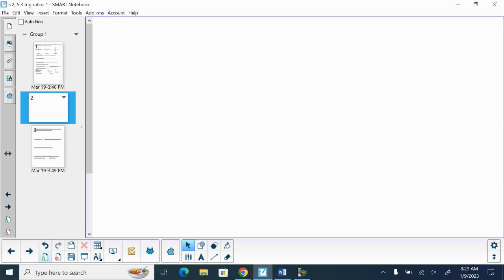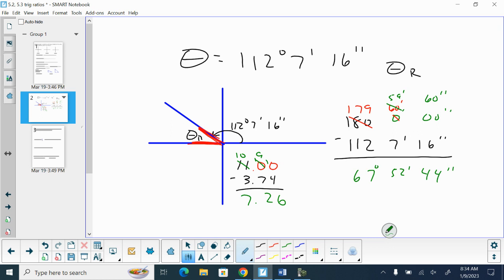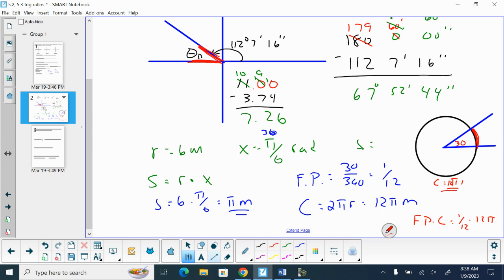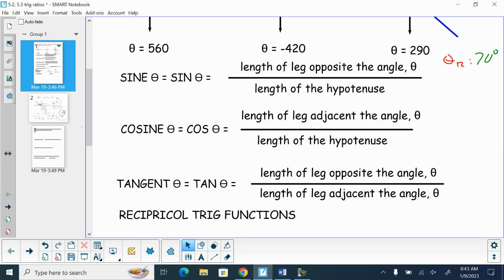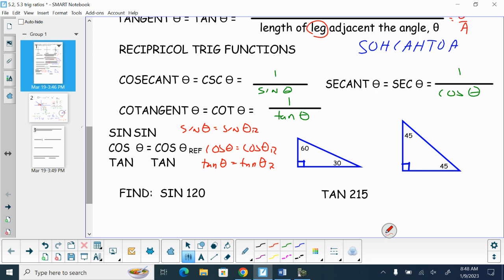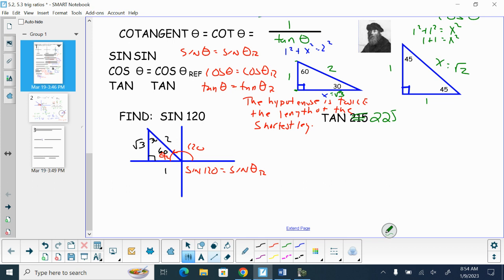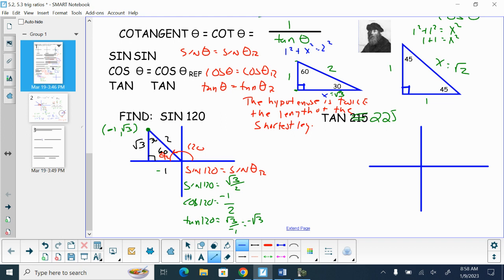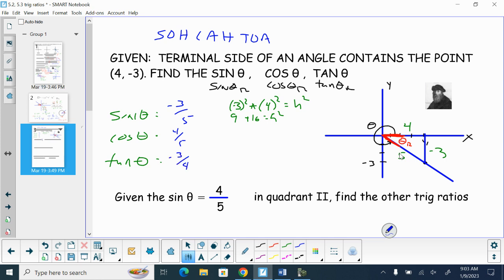Precalc - Trig 1/9/23